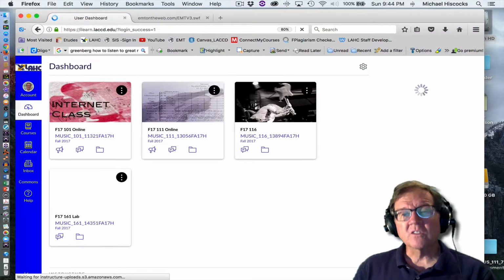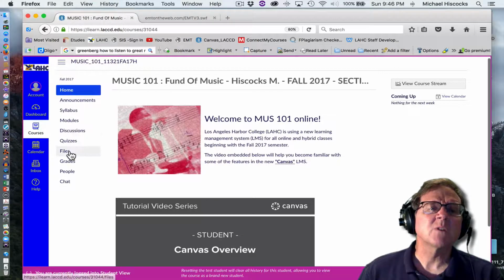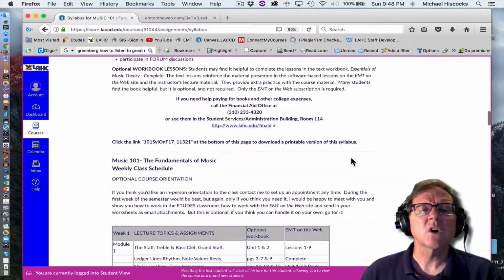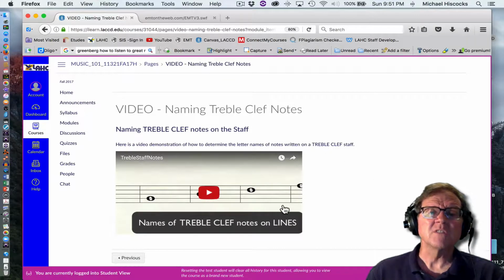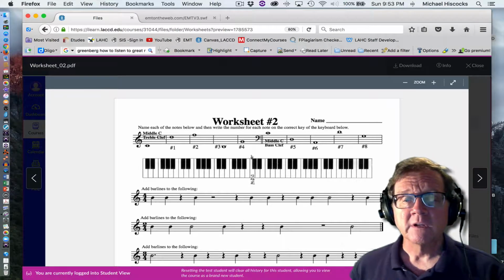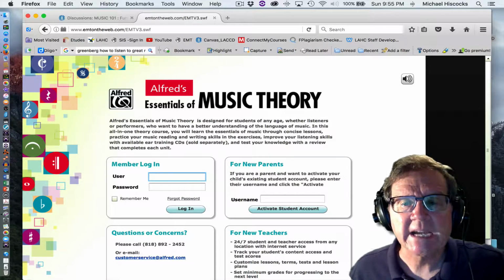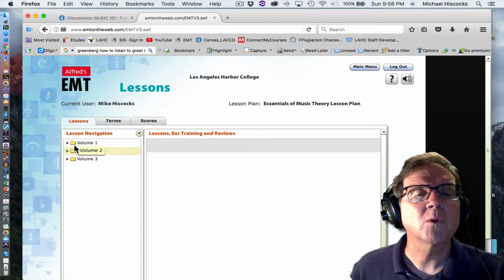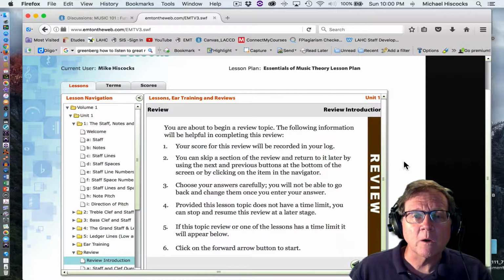101_GettingStarted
This is a video introduction to an online Music Fundamentals class at Los Angeles Harbor College.